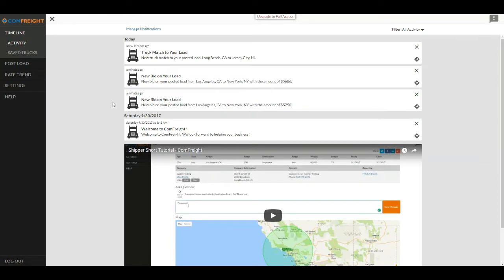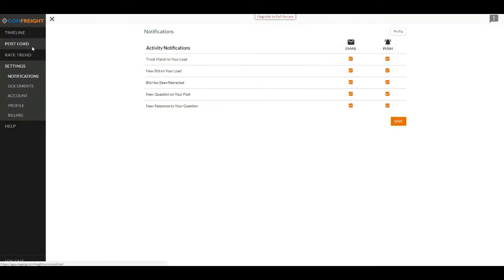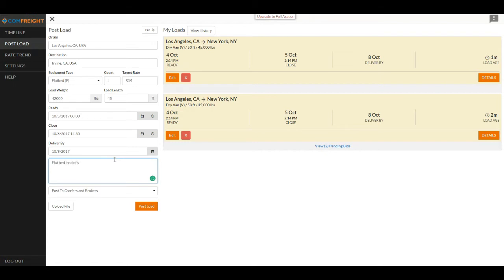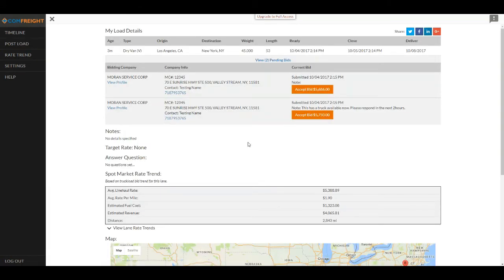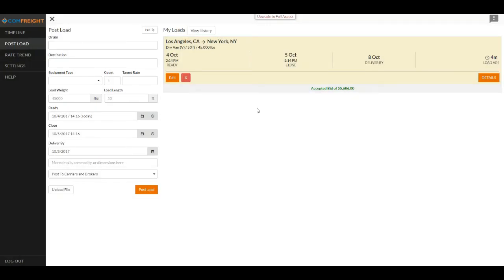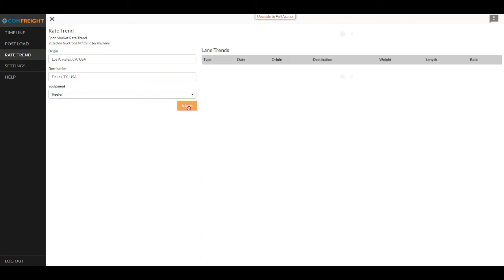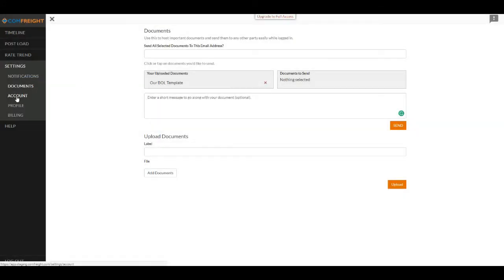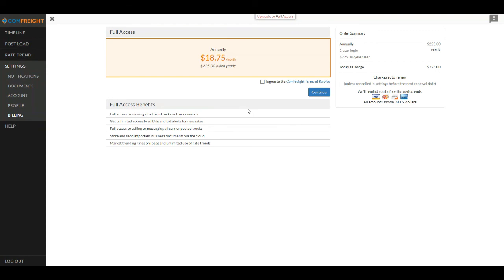Shipper Full Tutorial - ComFreight